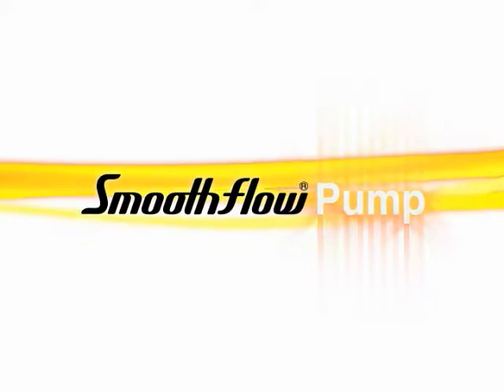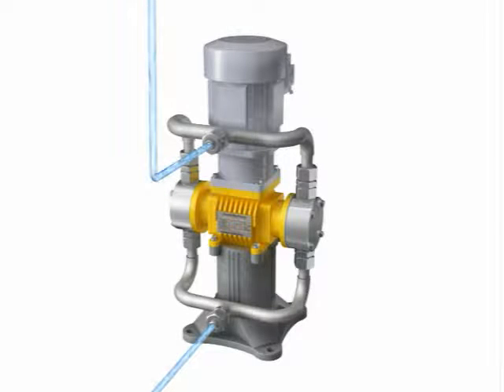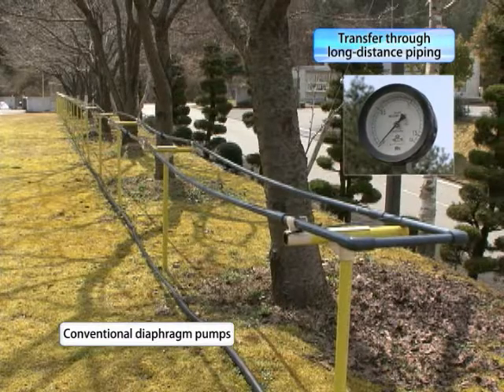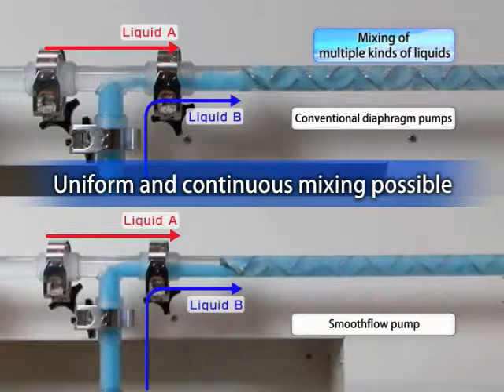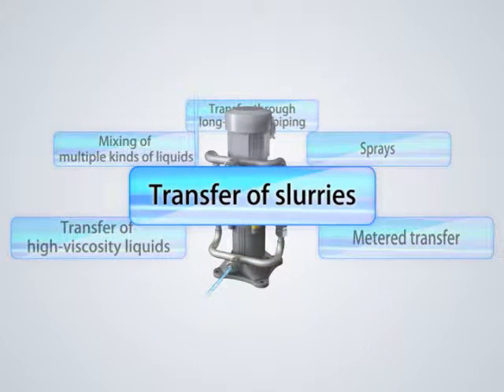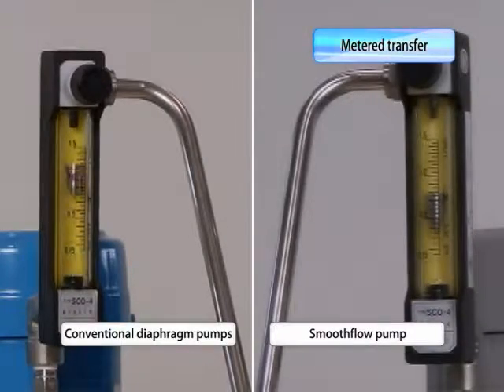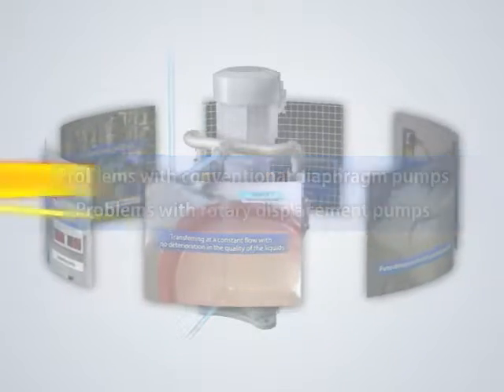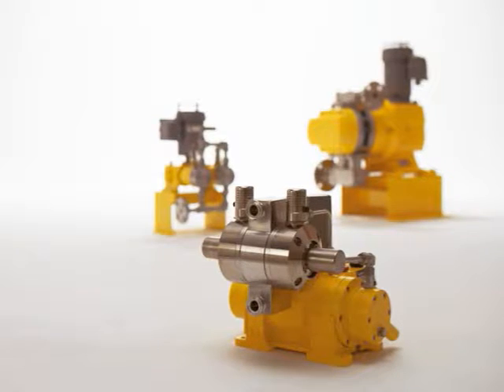TACMINA Company Movie